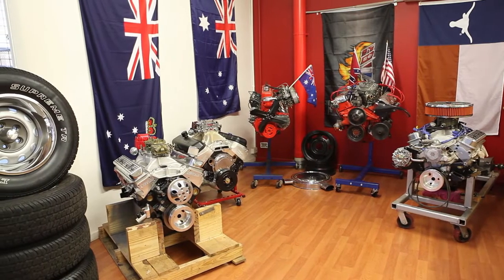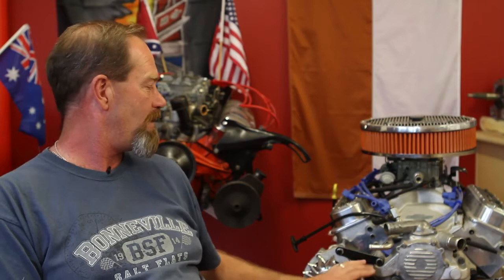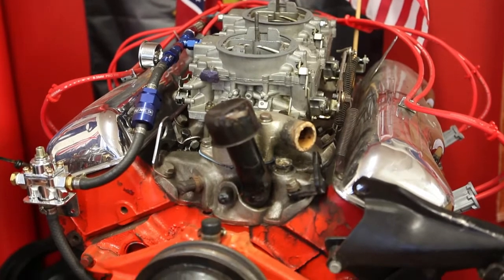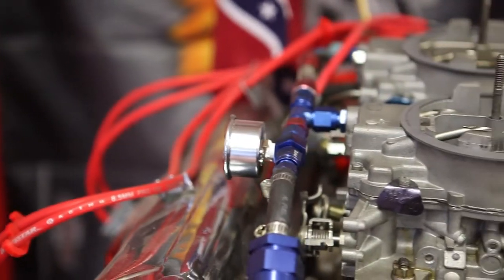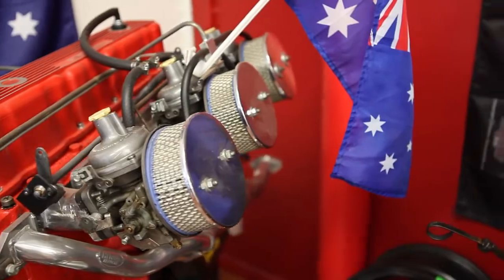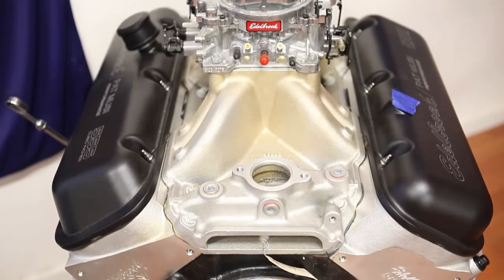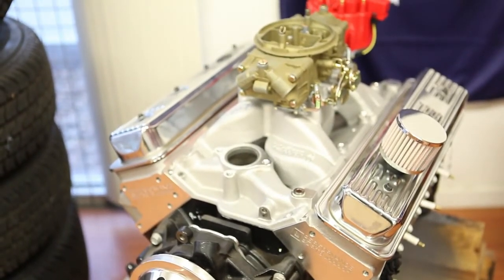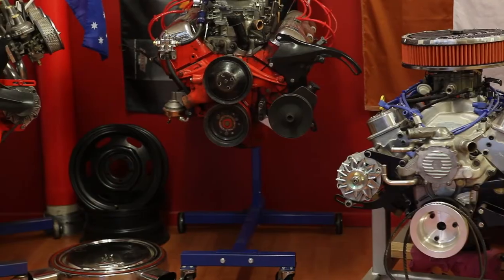Motor Torque With Murray Markwell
Murray Markwell and his motors
If you're into Gearhead motor talk then this film was made for you..

"You can't beat those cubes"